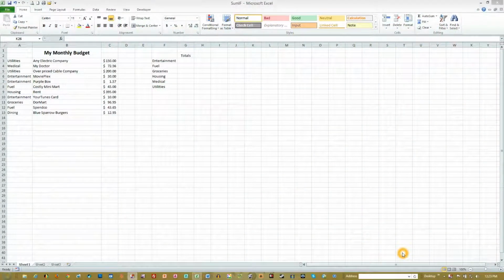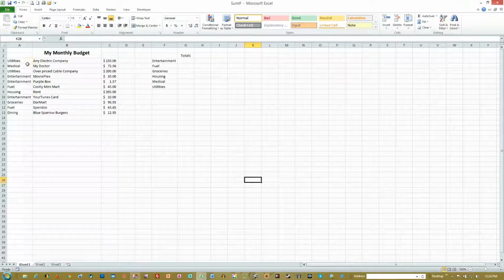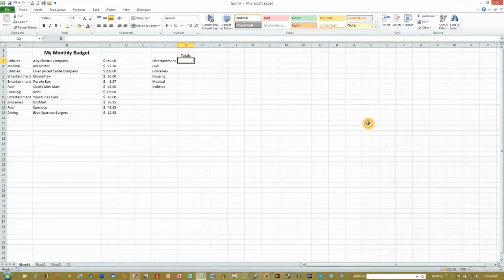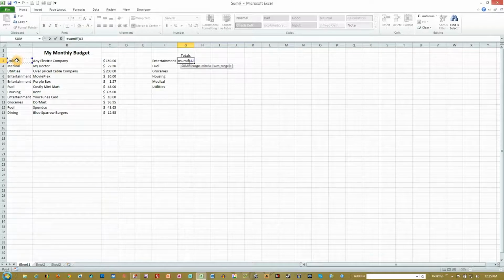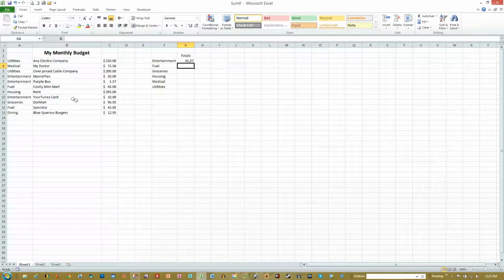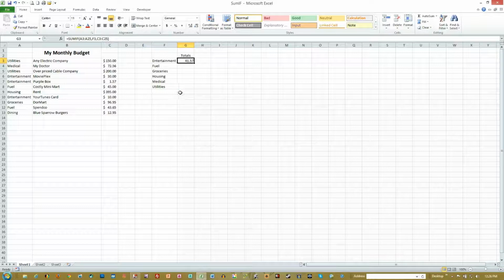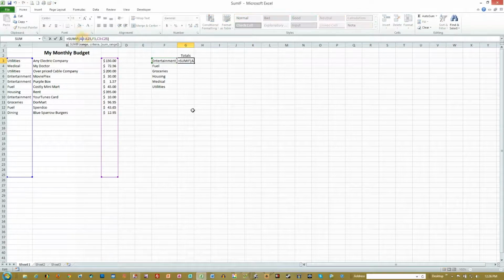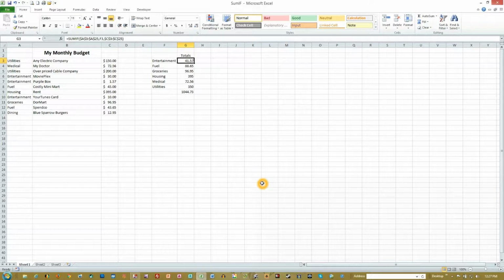Excel 2010 Tutorial: Using the SUMIF Formula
In this MS Excel tutorial we learn how to use the SUMIF formula.  This formulas is great for sorting through data and returning only the totals you are looking for or for categorizing total, like in in a budget or monthly report.